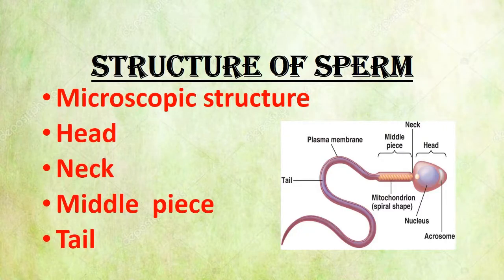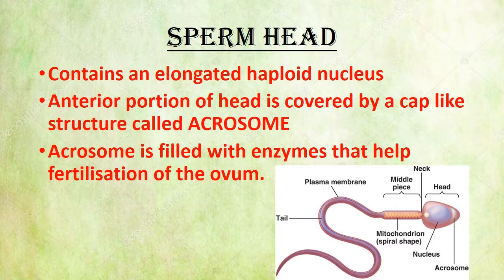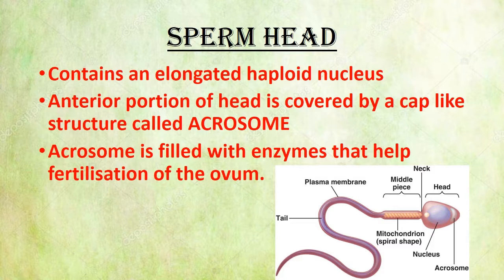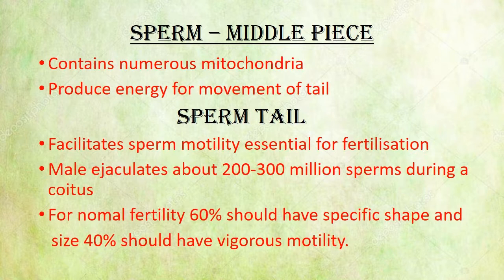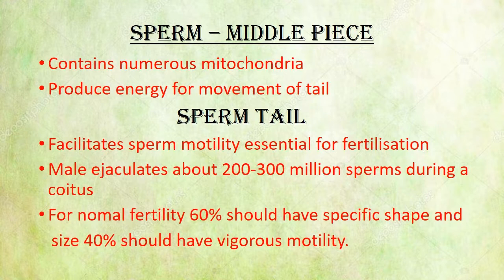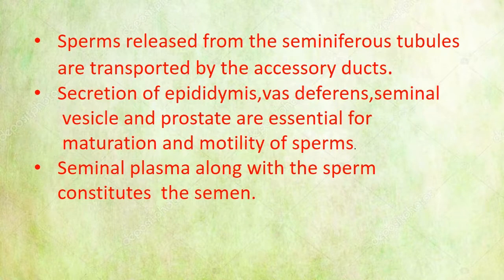PLUS TWO ZOOLOGY- CHAPTER1-HUMAN REPRODUCTION-PART-III-STRUCTURE OF SPERM